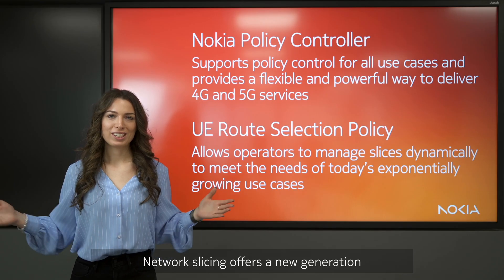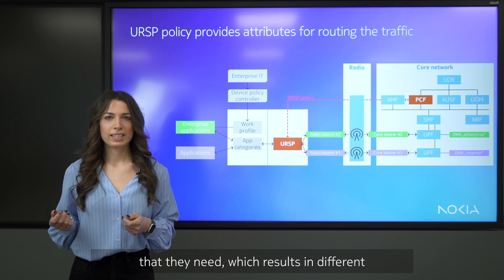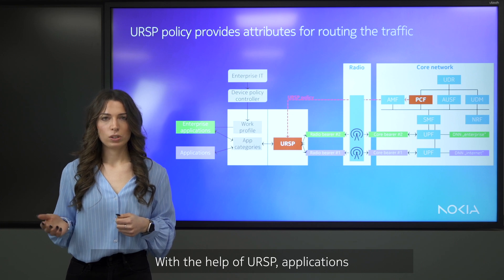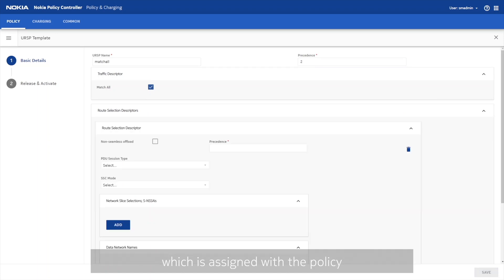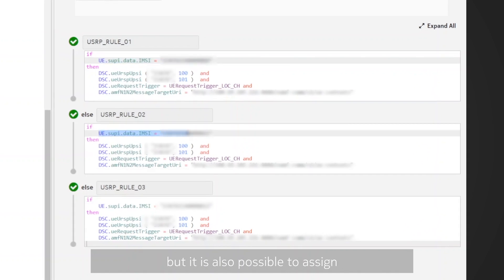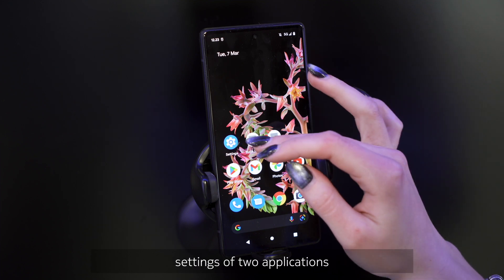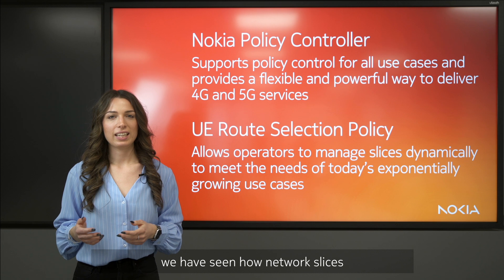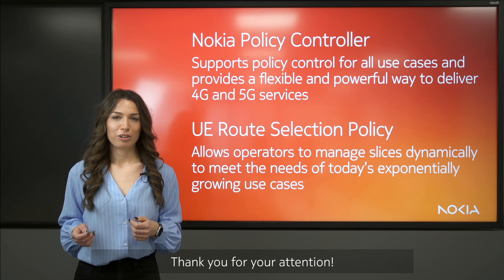Nokia Core TV series #17: Supercharge your services and monetization with URSP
User Equipment Route Selection Policy (URSP) - powered by Nokia Policy Controller and Nokia Core Slicing - offers a new generation of building and operating networks, ensuring unlimited flexibility and speed in providing differentiated services - on-demand. URSP provides a new way of monetization for Communication Service Providers.